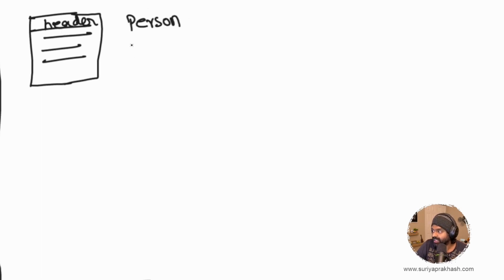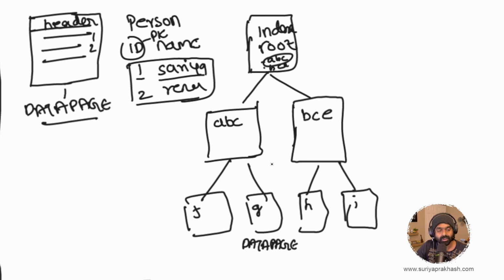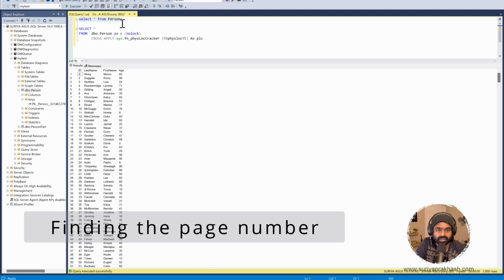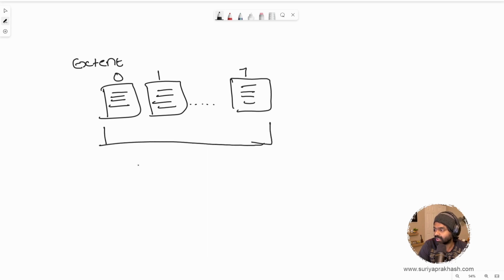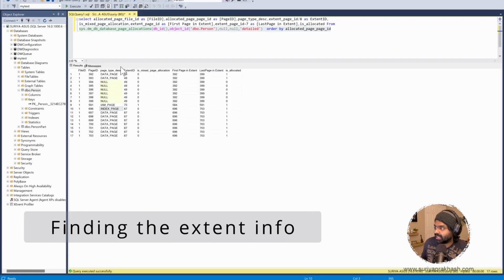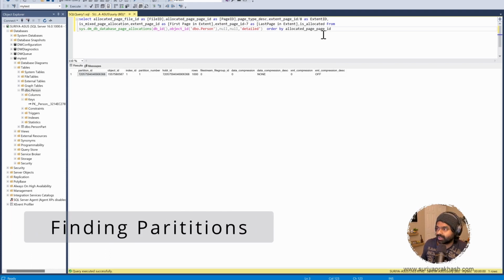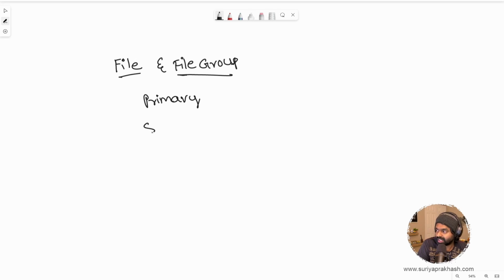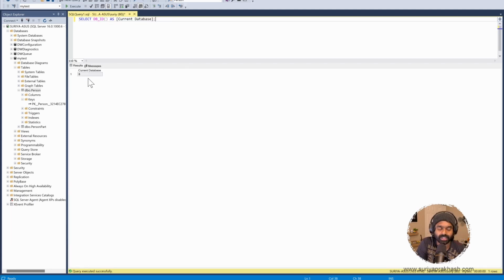SQL Server behind the scene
Understanding how the relational data is structured in a SQL Server. This video should answer the following questions,

Where the row data of a table gets stored?
How does it retrieve the row information?
How are the data associated with the file in the disk?

Chapters
00:41 Page
03:09 Heap or B+ tree (HOBT)
03:53 Heap or B+ tree (HOBT) Example
04:04 Finding page number
05:05 Extents
06:38 How is extent related to a table?
07:09 Finding extent information of a table
07:47 Partitions
08:38 Finding Partitions
09:50 Files
10:36 File Group
11:05 Finding file and file group information
11:32 Database

Medium links
Understanding SQL server internals -